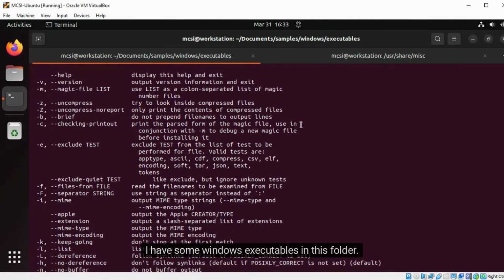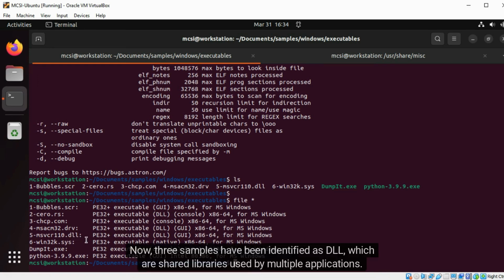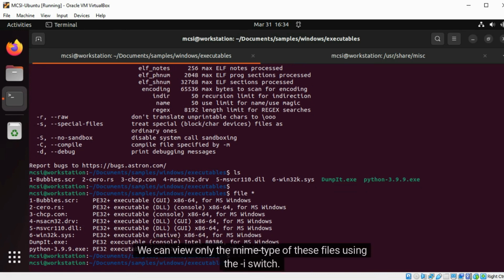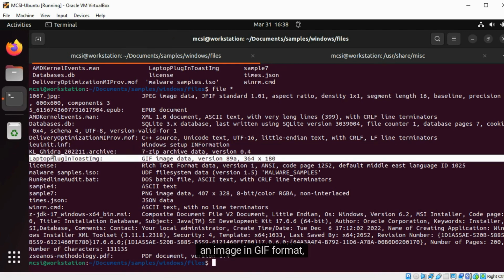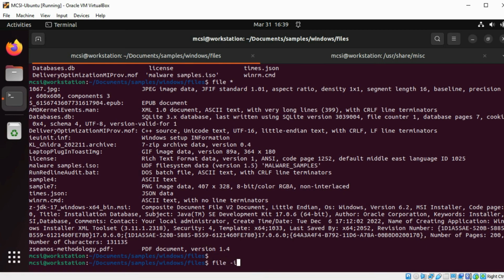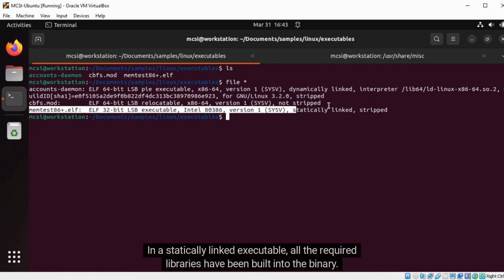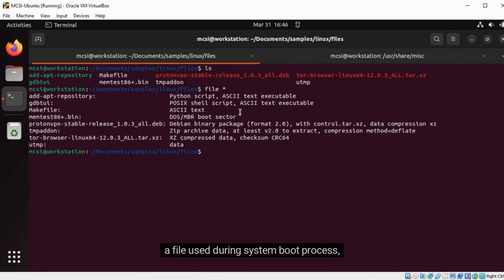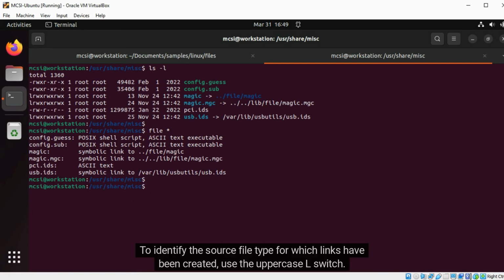Using the Linux 'file' utility to recover file types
🎓 MCSI Certified Reverse Engineer 🎓

In malware reverse engineering, one of the first steps is to analyze the binary file of the malware. Often times, malware authors will use obfuscation techniques such as changing file extensions or using packers to make analysis more difficult. This is where the 'file' utility comes in handy.

The 'file' utility is a command-line tool available on Linux that is used to determine the type of a given file. It analyzes the binary contents of a file and returns information such as the file type, the architecture it was compiled for, and any compression or encryption methods used.

By using the 'file' utility, reverse engineers can recover file types and identify any obfuscation techniques that may have been used by the malware authors. For example, if the malware file has been renamed with a non-executable file extension like ".txt" or ".jpg", the 'file' utility can be used to determine the true file type of the malware binary.

Once the true file type of the malware has been identified, reverse engineers can use the appropriate tools and techniques to further analyze the malware and understand its behavior. This may involve using other command-line tools or specialized reverse engineering software.